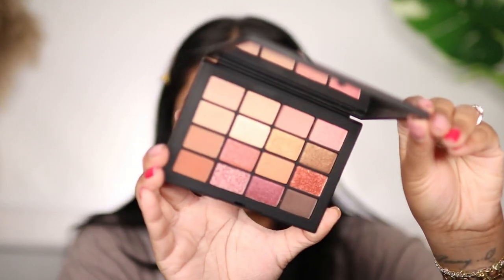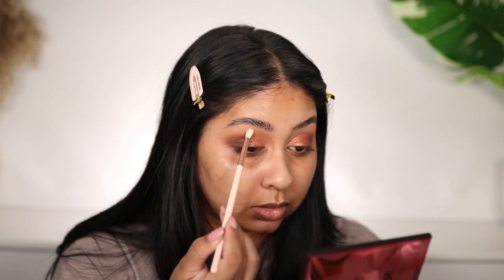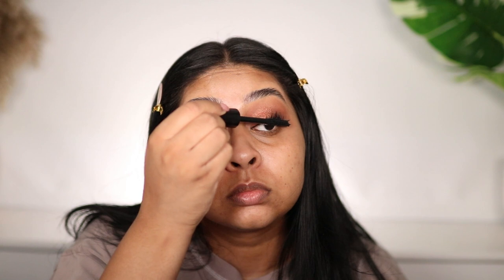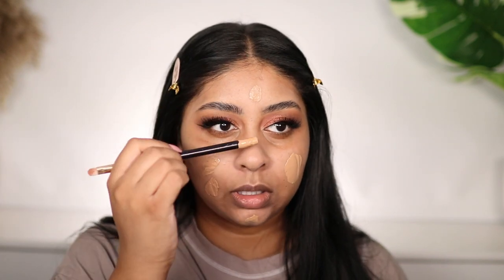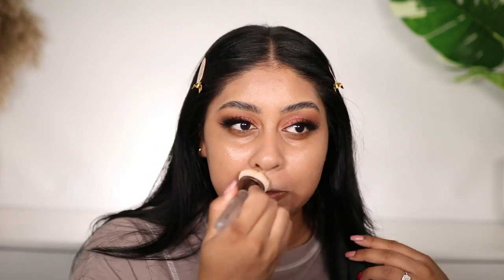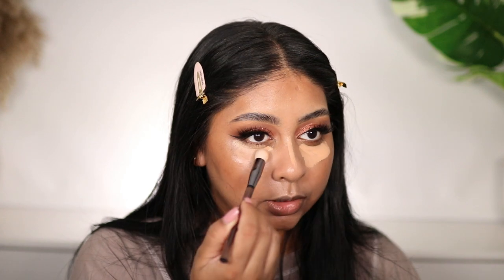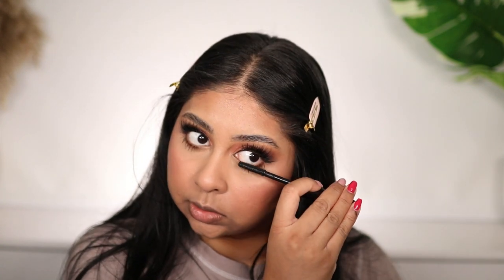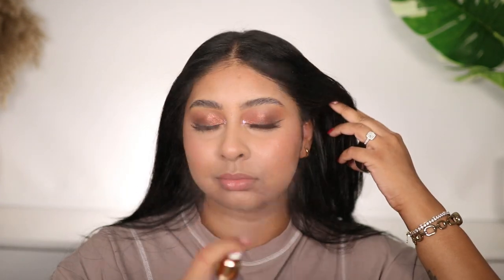TESTING NEW/HYPED UP PRODUCTS!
NARS Unrated Eyeshadow Palette